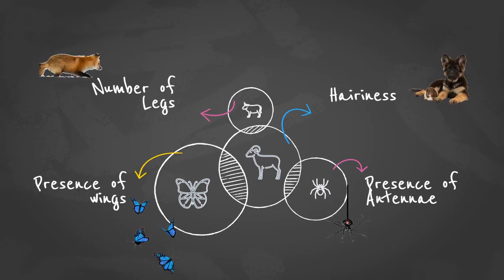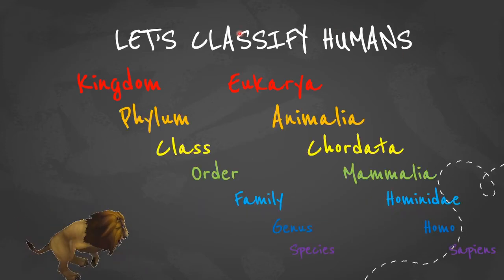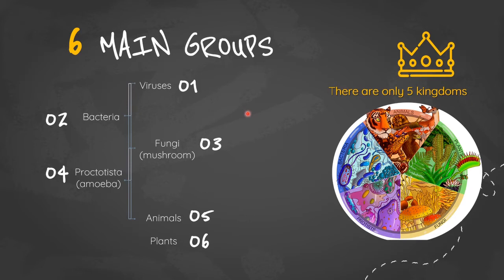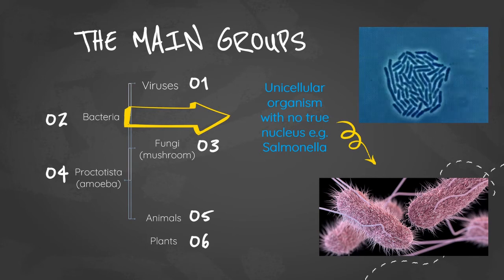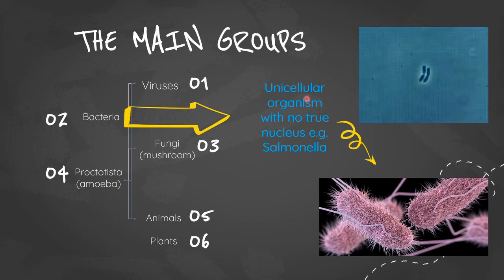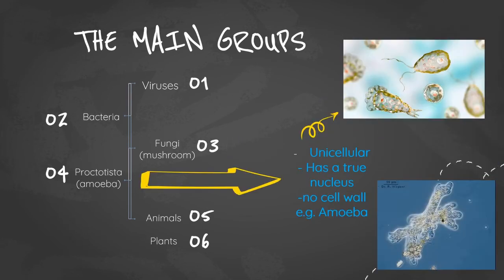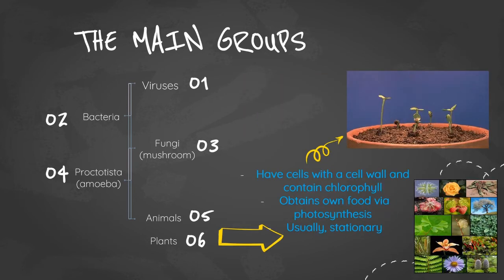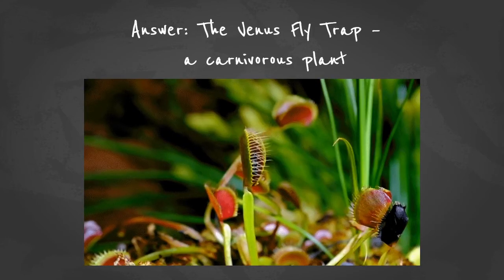CSEC Biology - Classifying Organisms (Part 1) - Mint Tea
Our Vision at Mint Tea is to start every morning with an open mind to learning
Our Mission at Mint Tea: To inspire students globally to reach their full potential